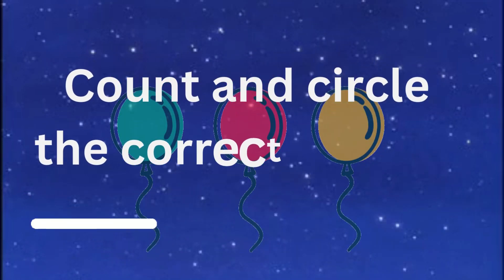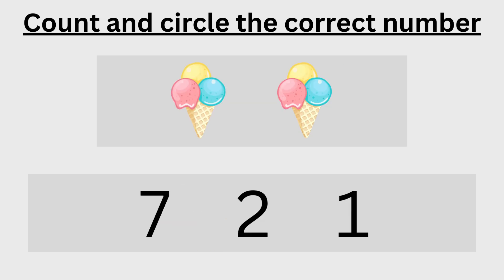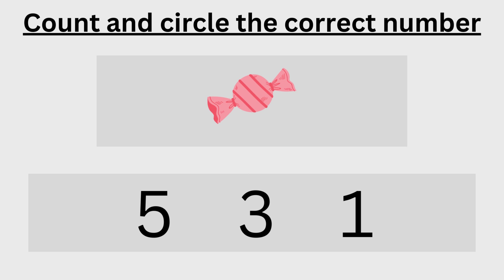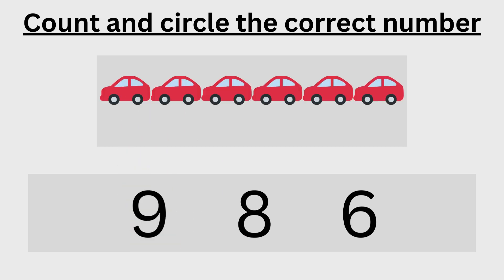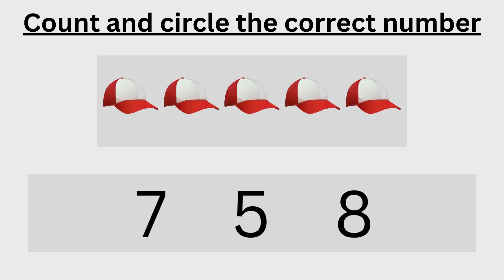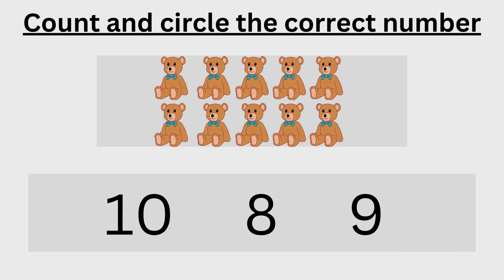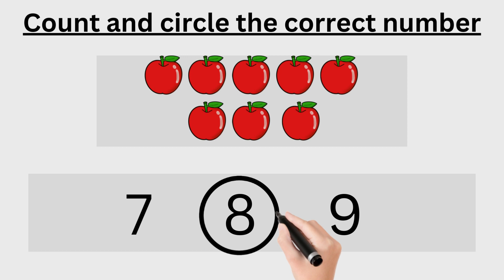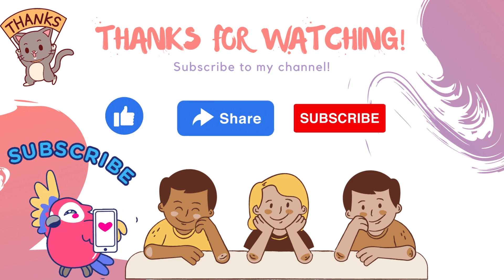Count and circle the correct number, Circle numbers, Numbers worksheet, Count the numbers, Counting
Hello kidzo let us Count and circle the correct number.